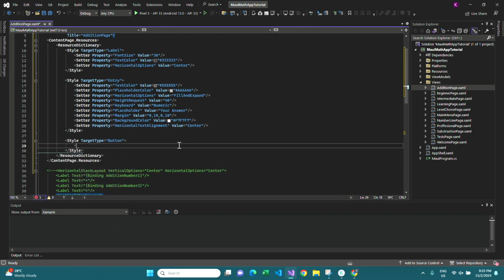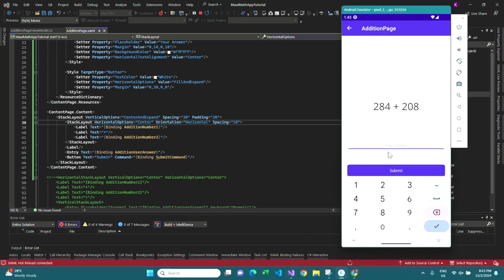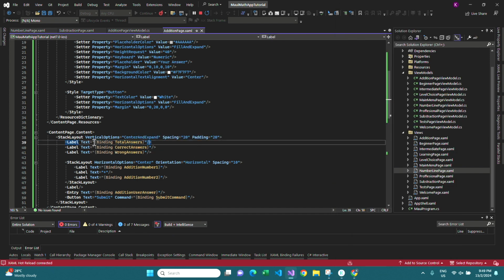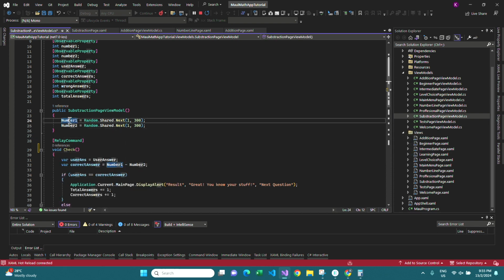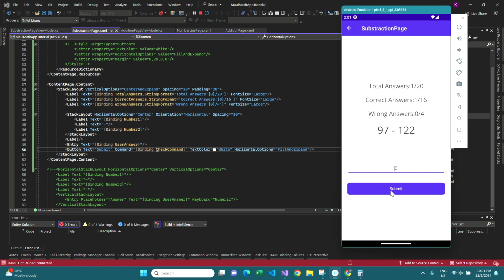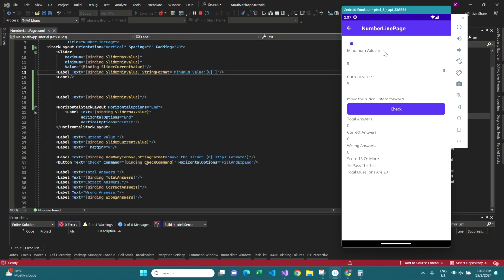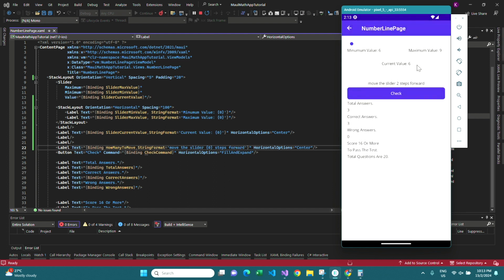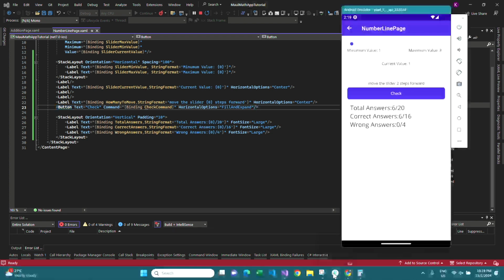create an app for your mobile | Polish UI | Part 16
in this video we will be making good use of setter properties,
and make our UI look excellent, at least good.

and this is not the end of the series cause we still need good looking logic as well as colours to our buttons because if every button is PURPLE then the whole app will look REALLLYY LAME!, Each app has its own unique features and colours for buttons, text and background, dark theme and light theme. I have just covered a few things of a complete app, there are a lot lot lot lot lot more things in a single app.

Time Stamps:
0:00 - Intro
0:08 - Comment out the previous UI code and implement setter properties
1:27 - Now lets add the good looking UI code
3:28 - Lets play and see how the UI looks
3:50 - Now UI doesn't seem as expected, so lets fix it
4:12 - That is maybe how we wanted it to look
4:26 - Entry text size is small lets make it a bit bigger using FontSize
5:15 - Copy and paste it into different pages and fix binding commands for each button and text
5:50 - Subtraction page is almost done but lets see our NumberLinePage
6:00 - Lets check it again
6:21 - Add labels above for Total Answers, Correct Answers and Wrong Answers and Bind them with there correct commands
7:14 - Use StringFormat so that you just write 1 line for a bunch of labels
8:53 - Fix UI size
9:20 - Final result for addition page
9:47 - Lets make our subtraction page look more like our addition page
14:49 - Now lets make our NumberLinePage UI good
23:07 - Outro

Now in our next video I will make a Logic Polishing video, cause that's the first thing we did after UI. So going in sequence makes a lot of sense.
Perhaps after the logic video I may post a second last video or it may be the final video. If you were able to follow the complete tutorial till this video, then you have done well and you shall be asked a couple of questions in the final video.

NOTE: Questions are going to be in the description and comment for each question.

NOTE: The questions will be in the final video not in this one.

Congratulations on being able to make it up to the UI polish video, and Of Course I think you have learnt a lot.
If you have further questions, ask them in the comments and I will be there to answer them anytime.
Knowing how to write code is important, But first you must learn how to write it as it is not english.
For example: Move the car to the house, is not proper code. There are types of languages like C#, C++, blocks, pseudocode and HTML. But the most common language is C# and that is why both app developers and game developers use C#.